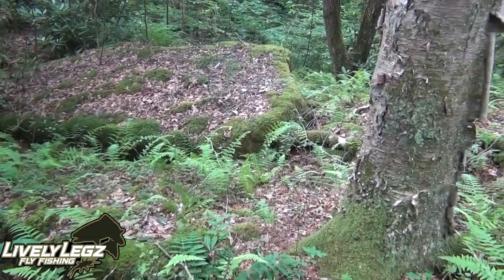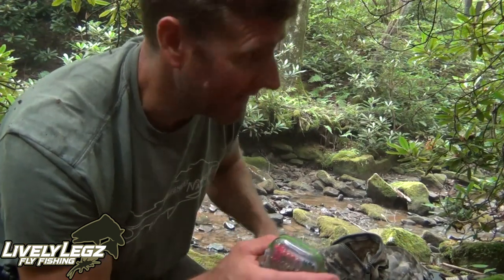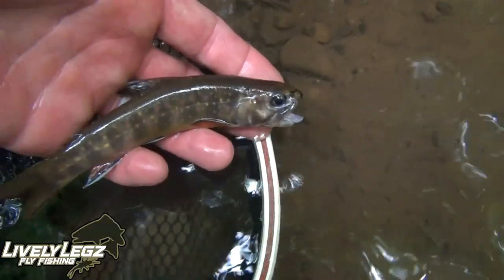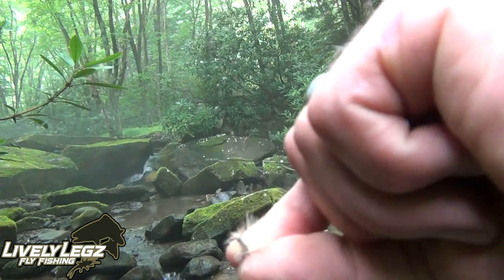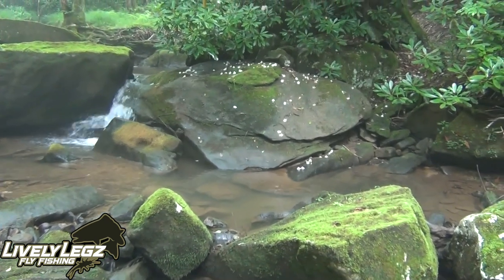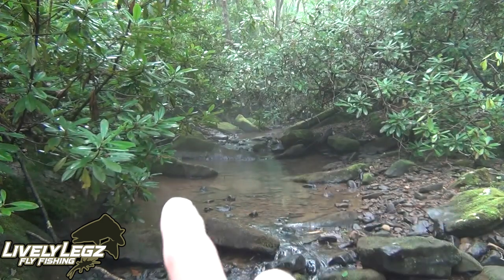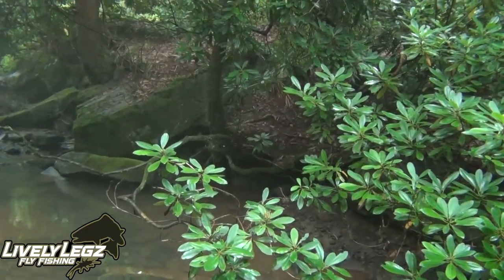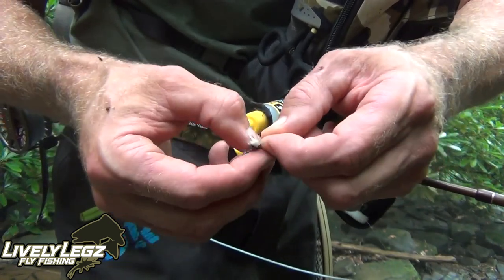Learn to Catch Native Brookies Summer PA Dry Fly Fishing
Follow along with Benny P of Lively Legz Fly Fishing as he teaches and shows on stream techniques and tactics to successful native brook trout fishing.